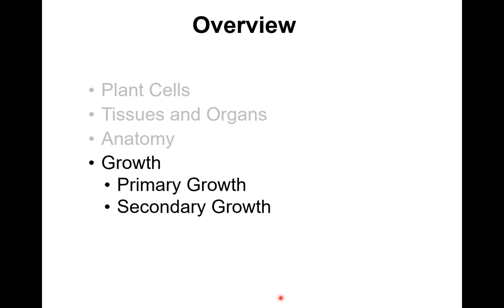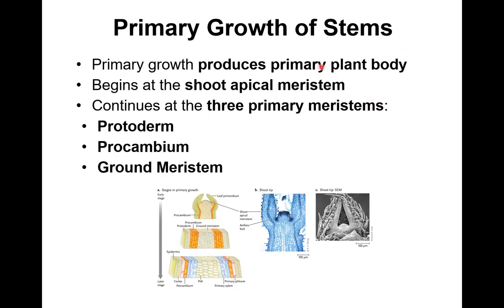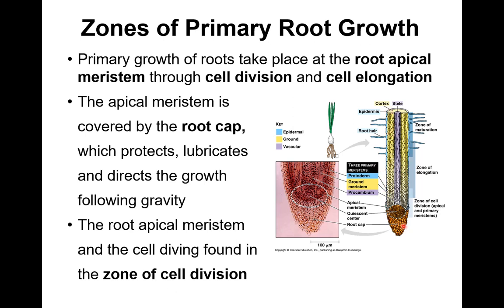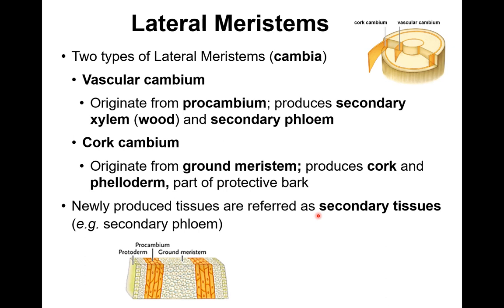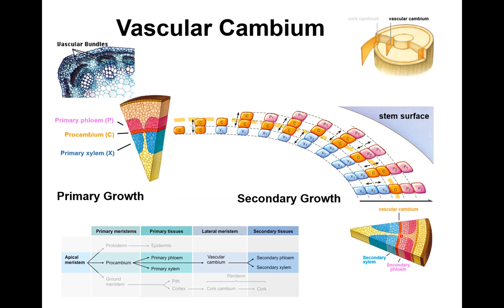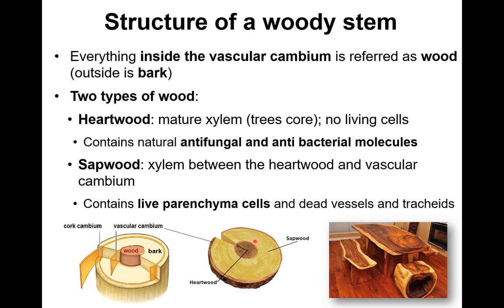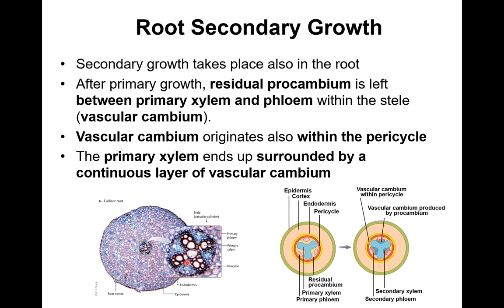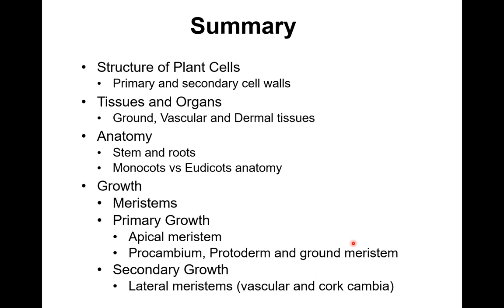BIO359 - W5-6 - Plant Anatomy and Growth - Part 2